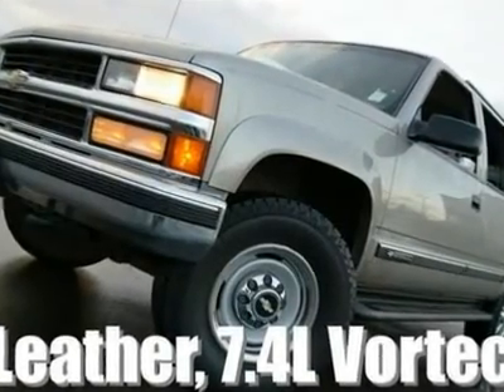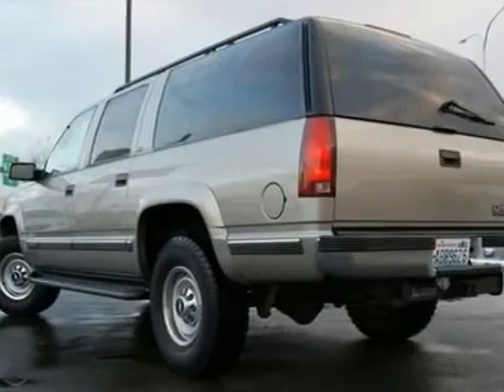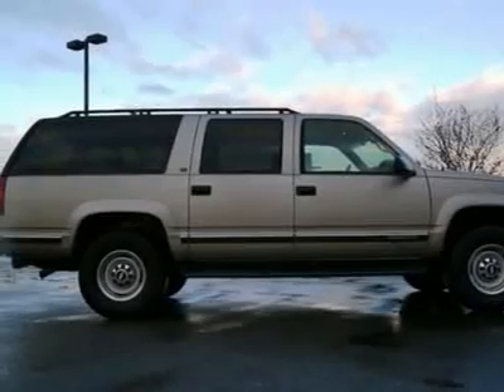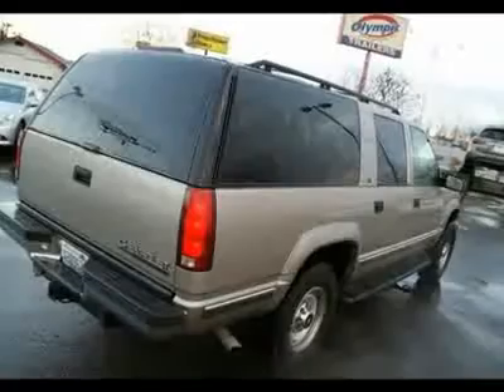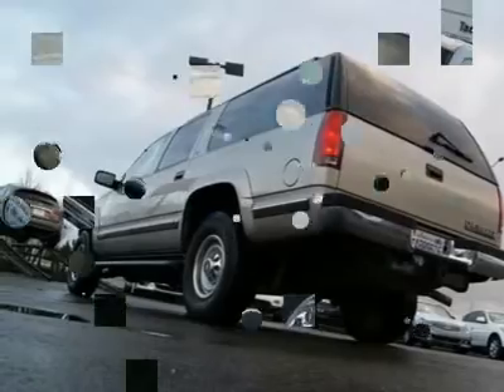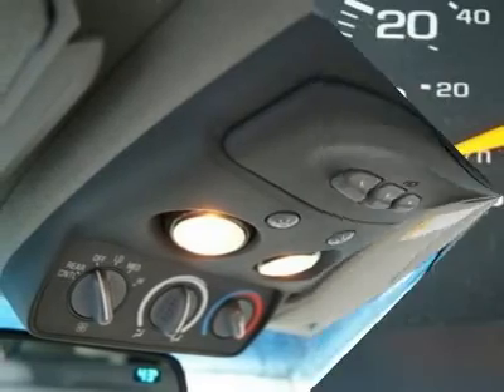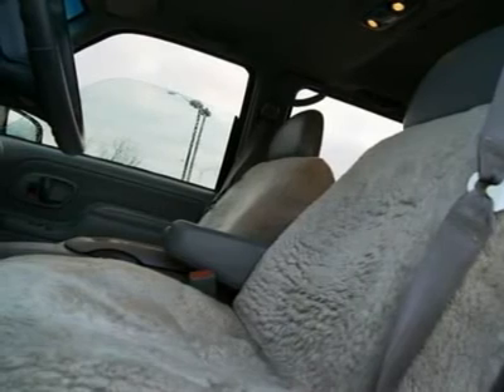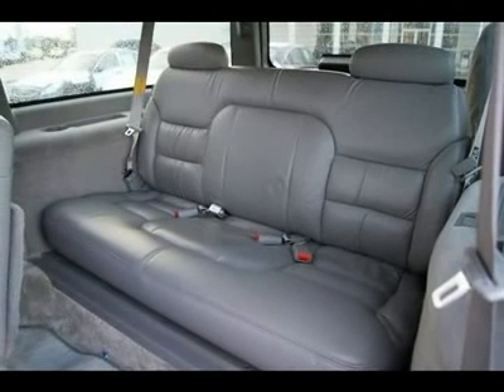1999 CHEVROLET SUBURBAN Fife, WA 11084A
1999 CHEVROLET SUBURBAN Fife, WA
Stock

4902 Pacific Hwy E.

2500 LT, 7.4L VORTEC!!! This Suburban LT came in on trade for a new Infiniti and is in excellent condition inside and out. With a ton chassis, brake controller, tow package and 7.4L Vortec V8 this Suburban was made to tow. We took this LT Suburban in on trade for a new Infiniti and like many of our pre-owned vehicles; the nicest ones usually are new Infiniti trades. to see lots of high resolution photos of this Chevrolet Suburban LT, or to Live Chat with us. With 91k miles this has pretty low mileage compared to similar 99 Suburbans in the area, so if youre in the market this one should be on the top of your list. Features include leather, power and heated seats, running boards, tow package, brake controller, privacy glass and more. Stop in today to take it for a spin and please call us with any questions. Want to view our mobile website? Text message Infiniti1 to 50123.